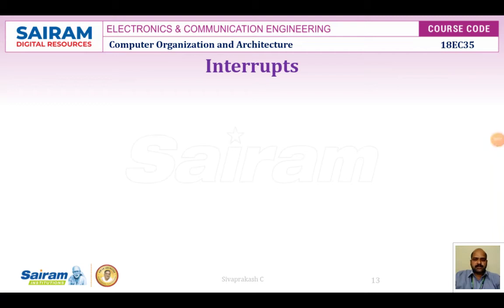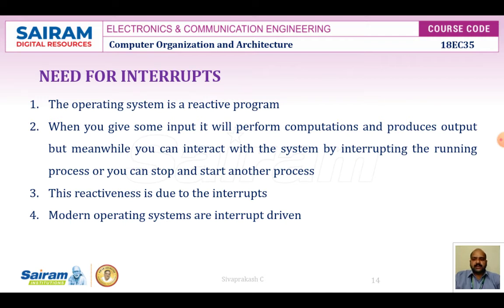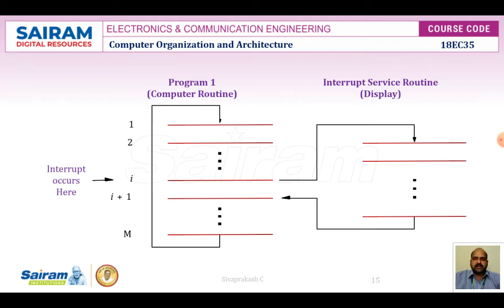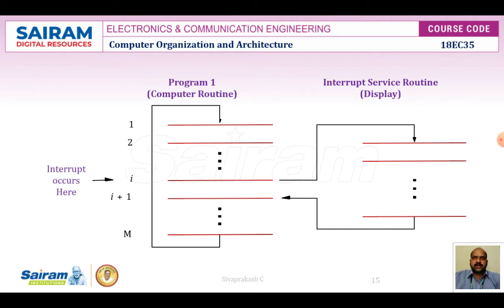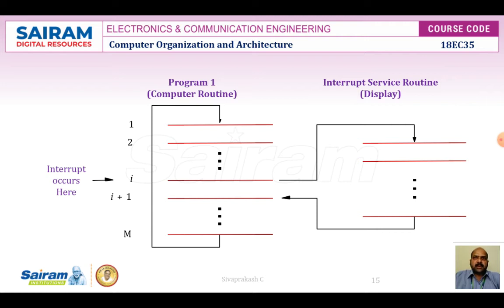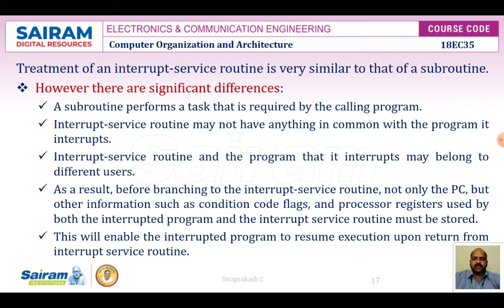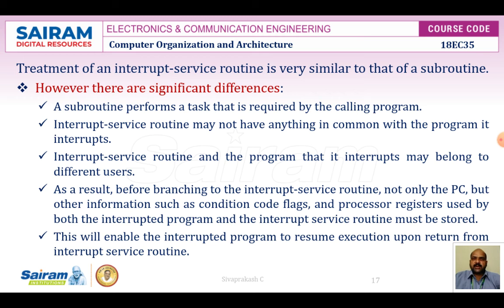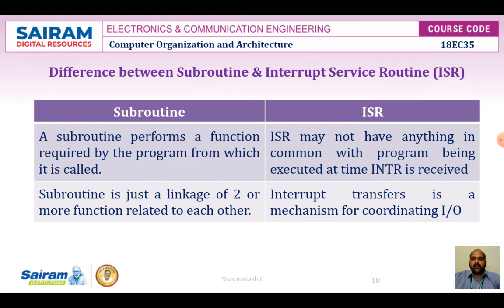Lecturevideo_18EC35_Module_3_I/O Organization_Interrupts_Sivaprakash C